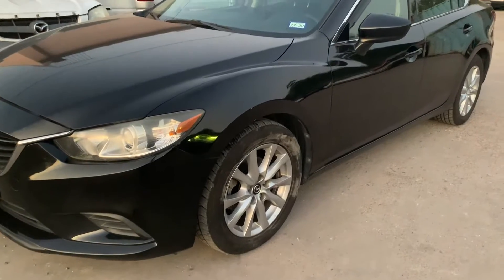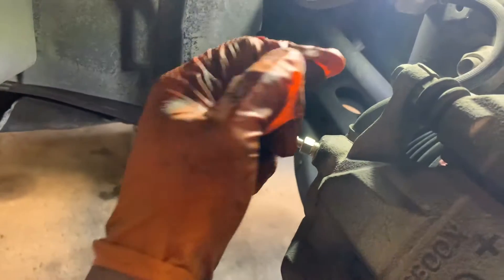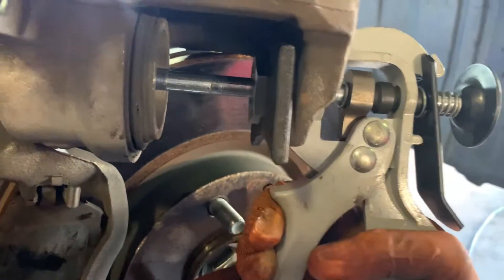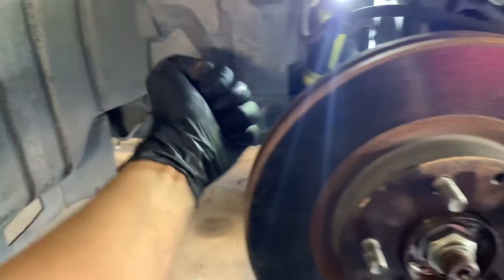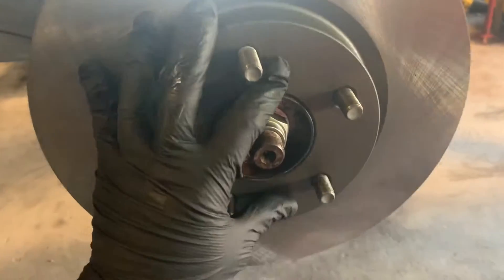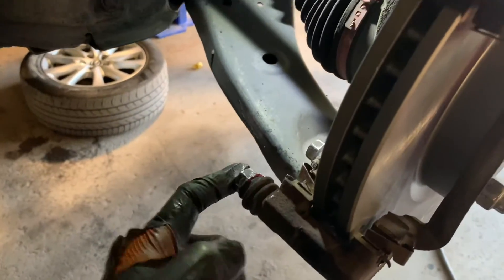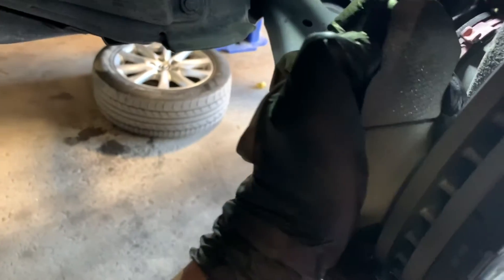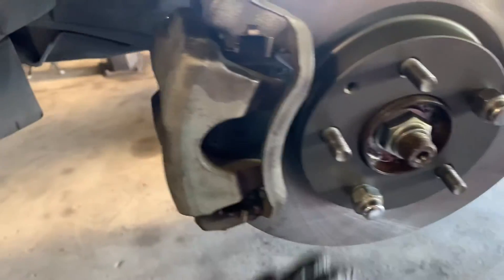2014 Mazda 6 Front Brake Replacement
How to replace the front brakes on a 2014 Mazda 6.